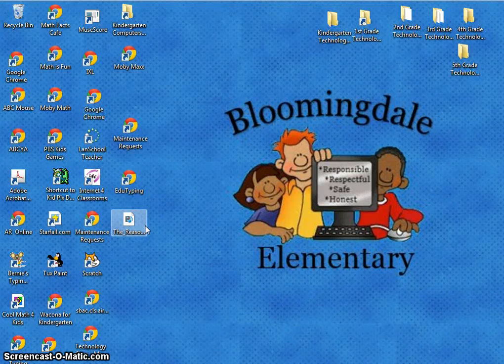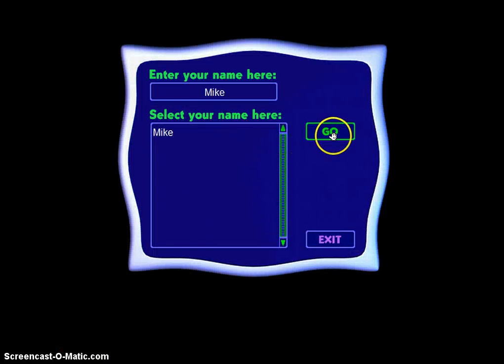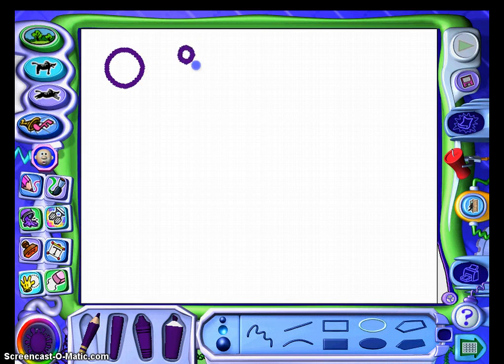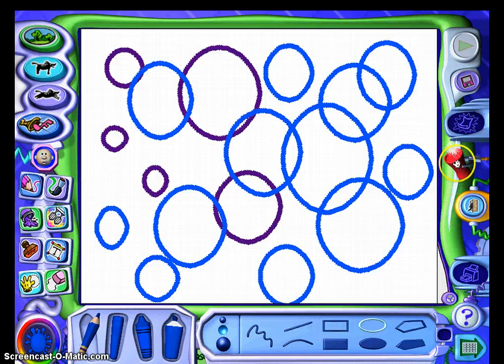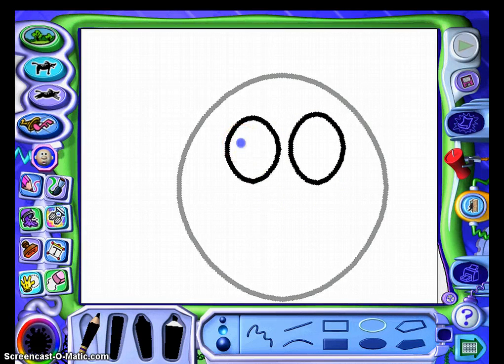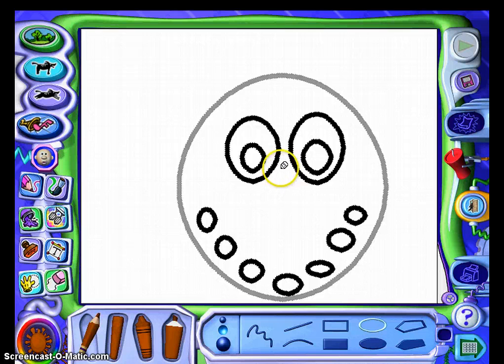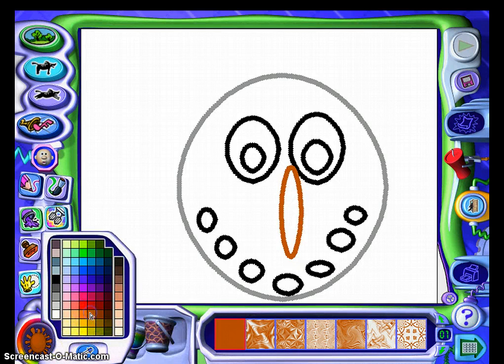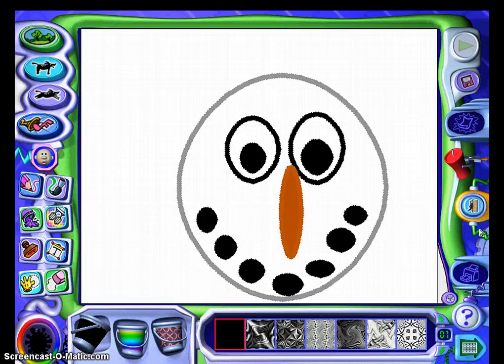Make a Snowman with Kid Pix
Mrs. Scholte gives a simple tutorial for kindergarteners learning to use Kid Pix.  The object of the lesson was to practice making circles.